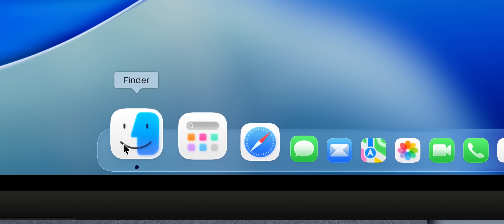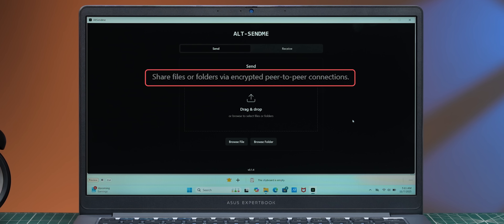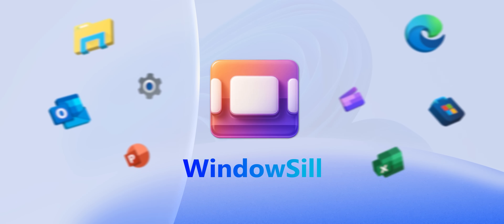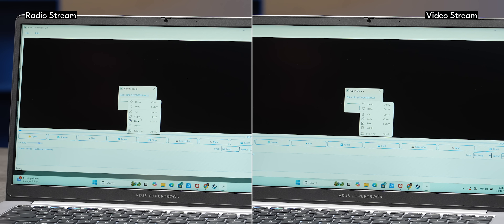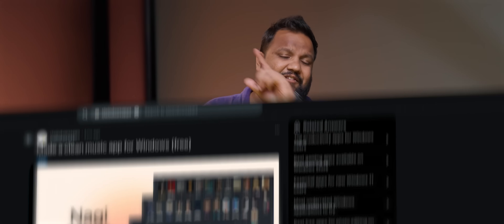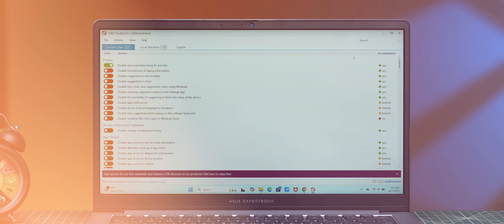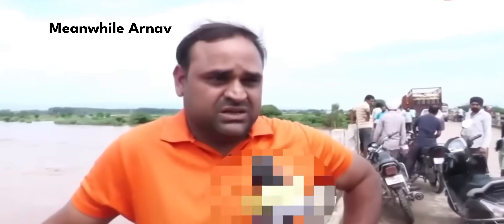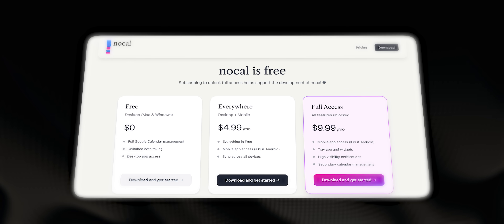11 Free Windows Apps You Need to Install RIGHT NOW - Part 4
This is the fourth edition of an ongoing hunt for the most underrated free Windows apps, and this round might be the best yet.

We’re talking about tools that can transform how you work, create, share, and even relax on your PC. From smarter ways to manage your desktop to hidden gems for privacy, music, and productivity, each app here solves a real problem with zero bloat and zero price tag.

Whether you’re into AI, security, or just want your PC to feel fresh again, this list’s got something for you. Eleven new discoveries; all free, all worth your time.

Video Highlights
00:00 - Introduction
00:41 - App 1
01:28 - App 2
02:12 - App 3
02:59 - App 4
03:24 - App 5
03:50 - App 6
04:26 - App 7
05:09 - App 8
05:40 - App 9
06:35 - App 10
07:04 - App 11
07:38 - Conclusion